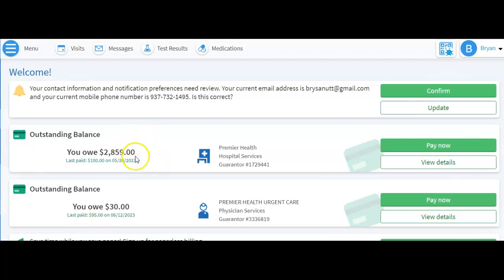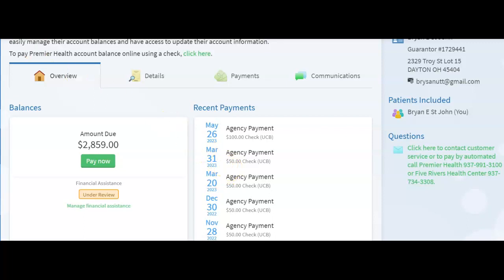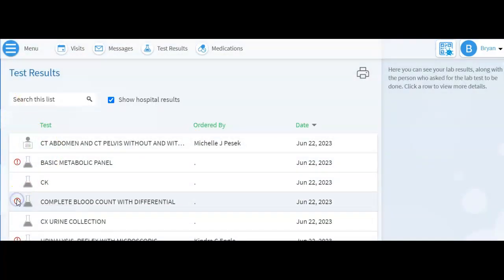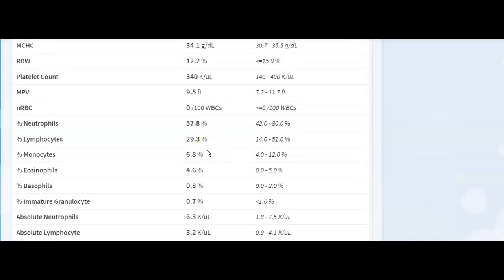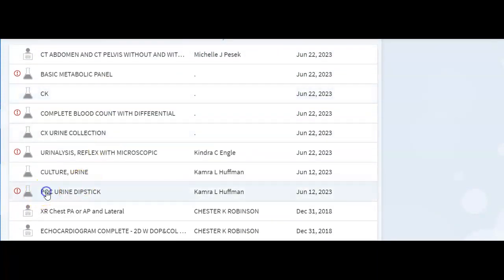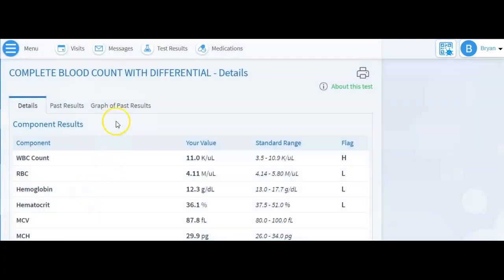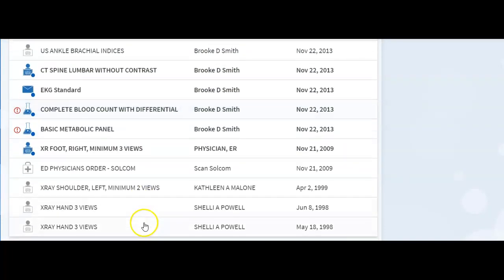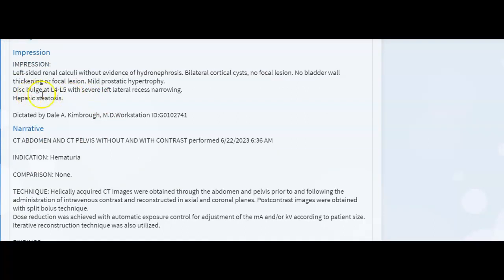Dealing with Medical Bills and Pre-Diabetes